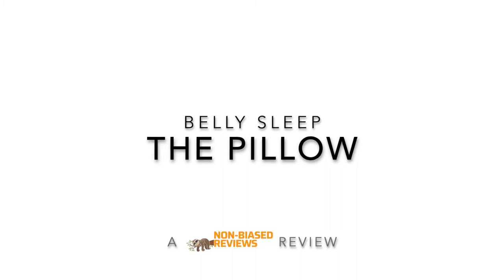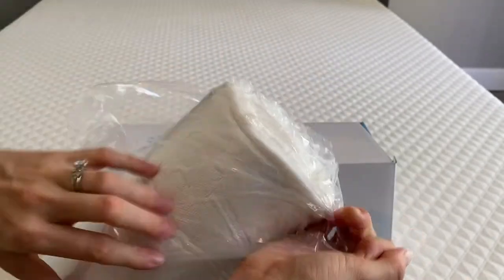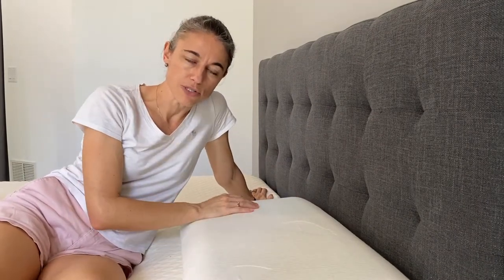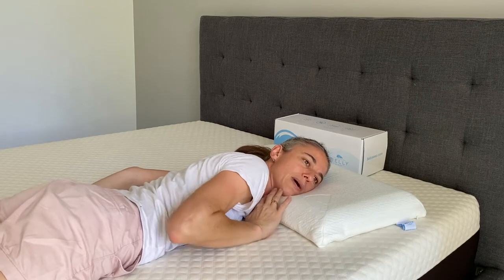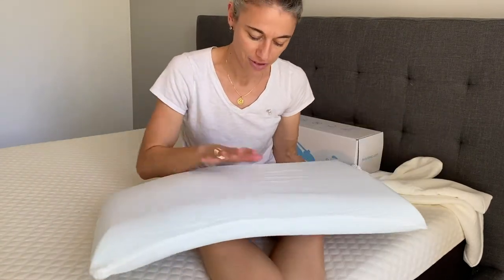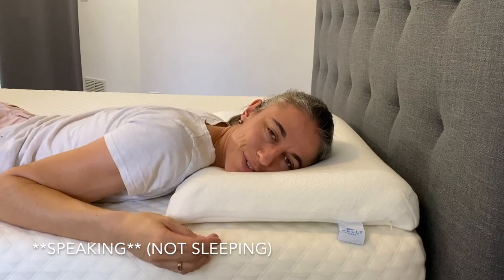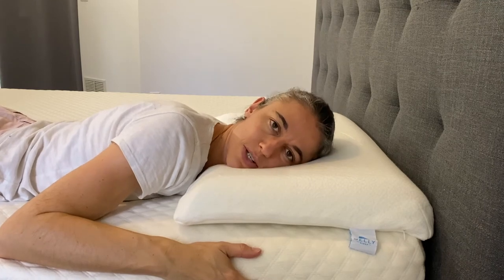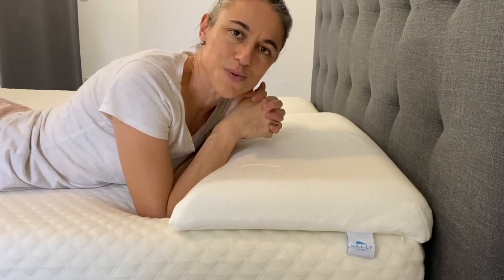Belly Sleep Pillow Review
Are you a stomach-sleeper and struggling to find a pillow made for your specific needs? The Belly Sleep Pillow was designed with stomach-sleepers in mind and ensures neck support and spinal alignment, so you stop waking up in pain.

Head over to our site for our best mattress and bedding coupons and ready our full Belly Sleep Pillow review here: COMING SOON

Nearly all products we review have been provided to Non-Biased Reviews free of charge, however, all opinions are our own. You are also supporting a small business and we appreciate your support and are looking forward to providing more helpful reviews to help you live a healthier lifestyle.